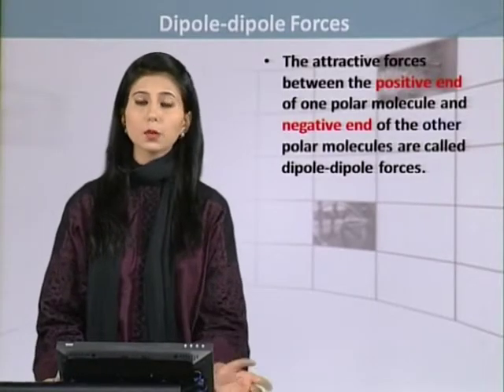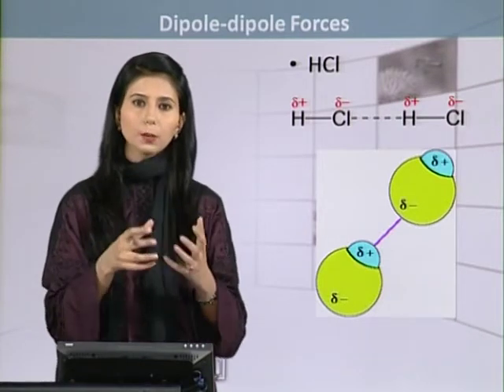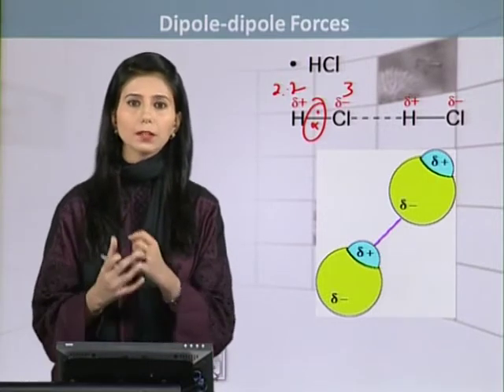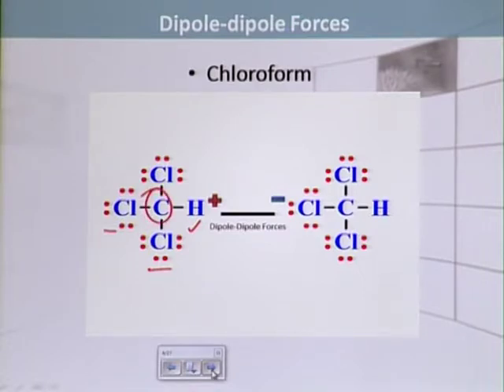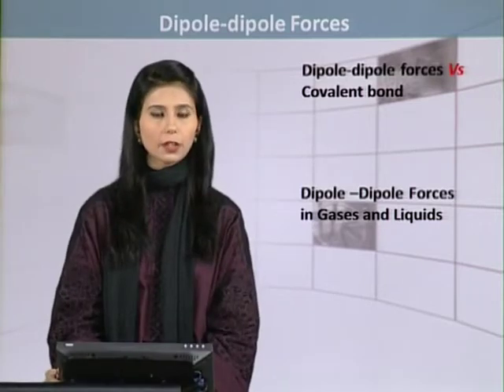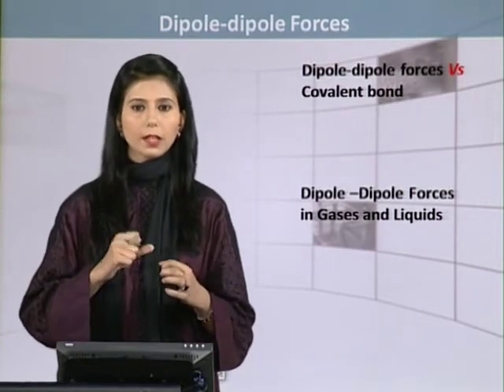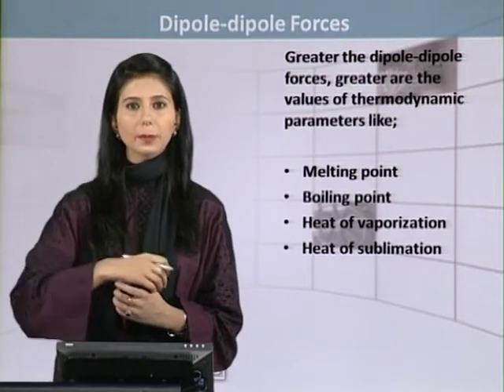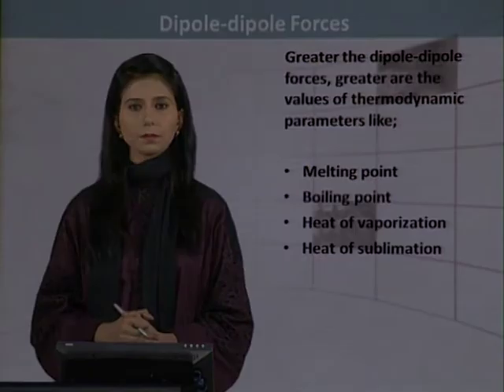What are Dipole-Dipole forces? Example + explanation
What are Dipole-Dipole forces.
Welcome to the channel Students Study World
In This Channel we'll teach you in Better Way.